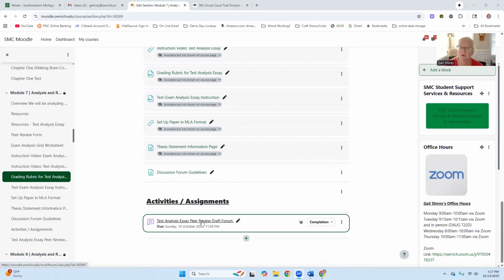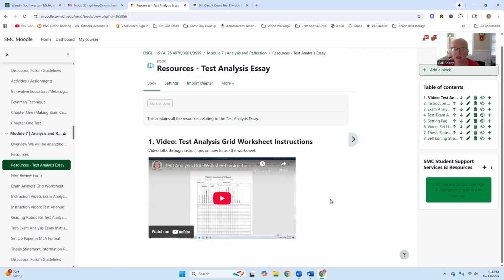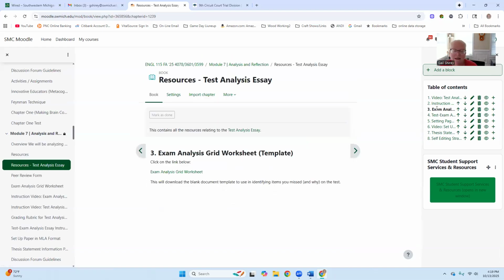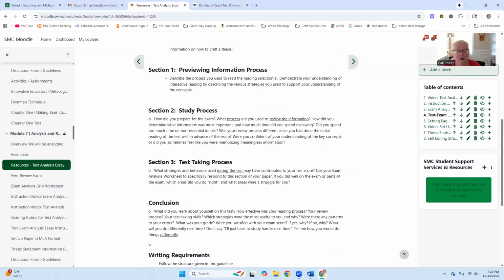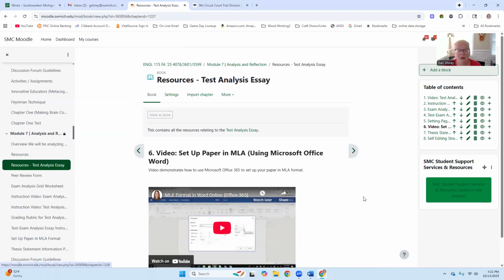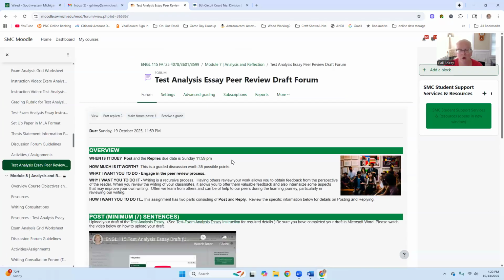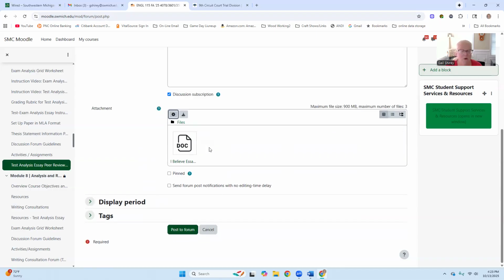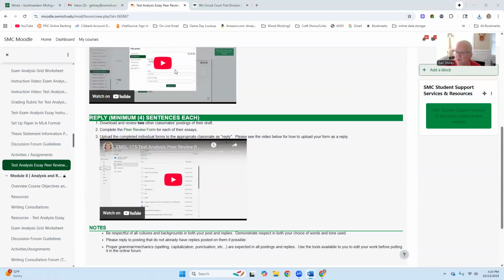ENGL 115 Module 7 Instructions